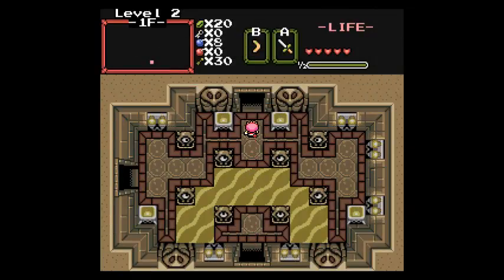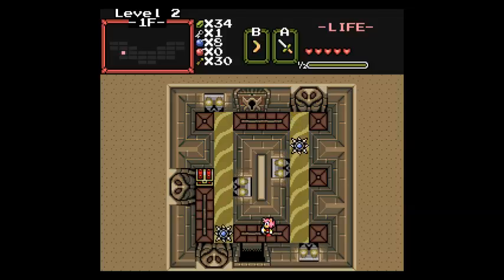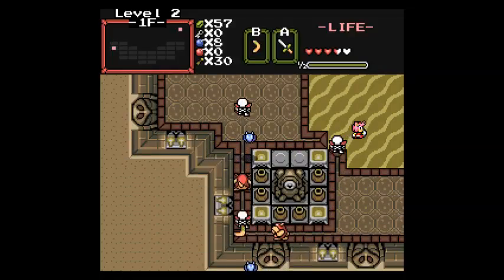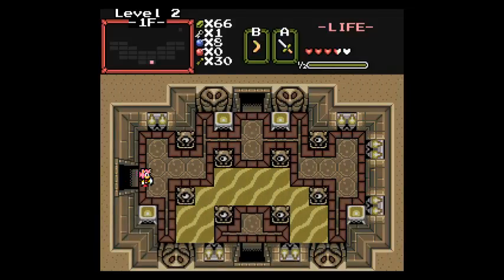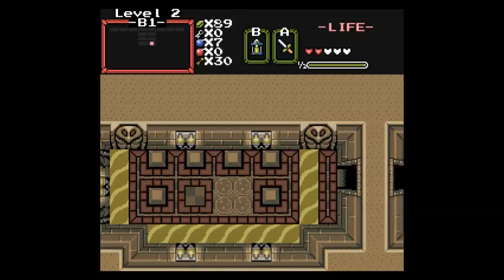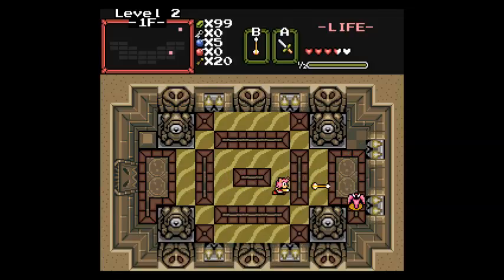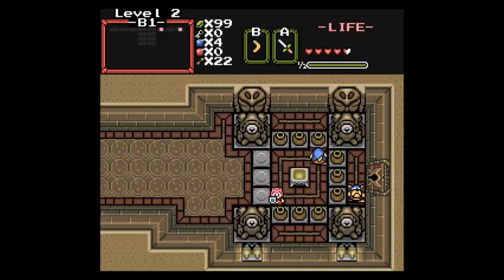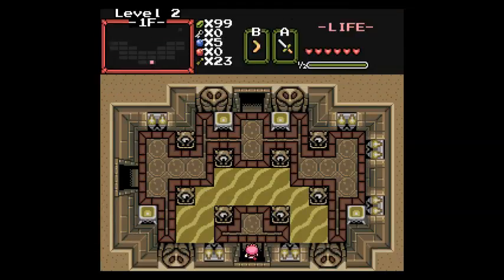Lets Play The Legend of Amy Rose 2: Part 4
In this video, Amy Rose explores level 2 in her second adventure. 22! Amy Rose confirmed for Sm4sh!!!